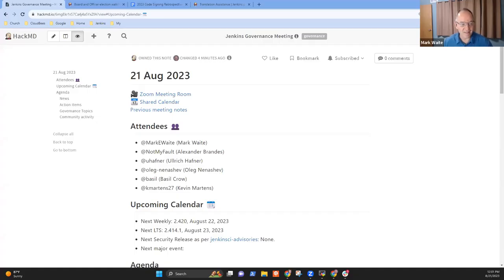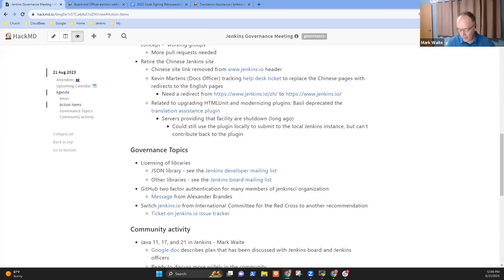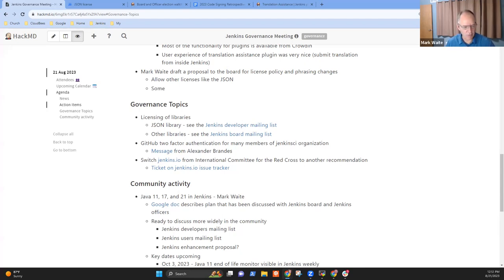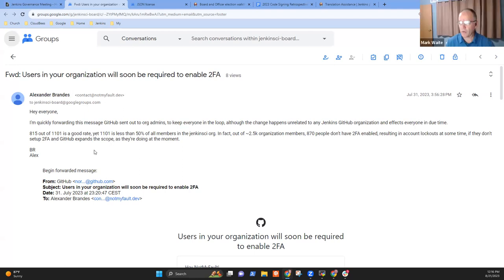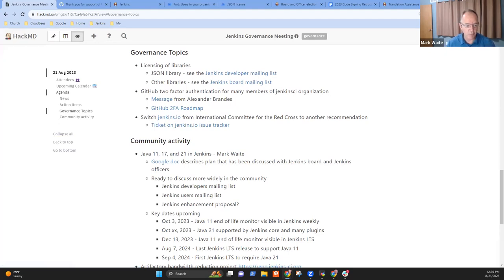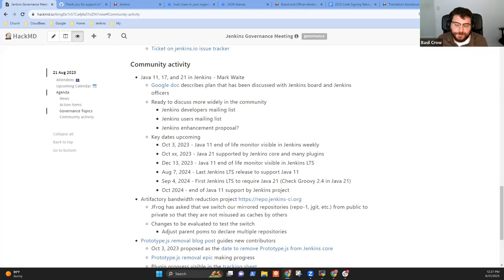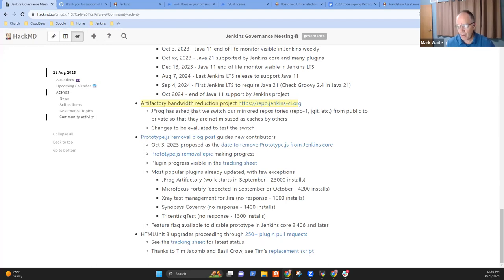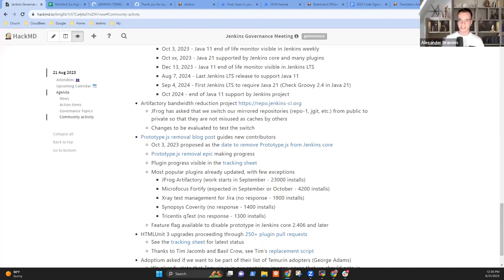Jenkins Governance Meeting August 21, 2023